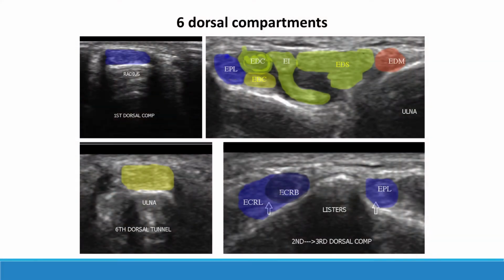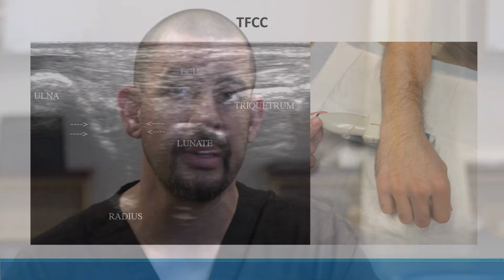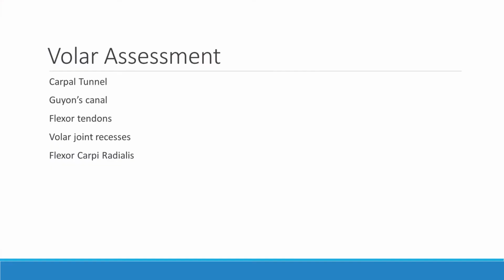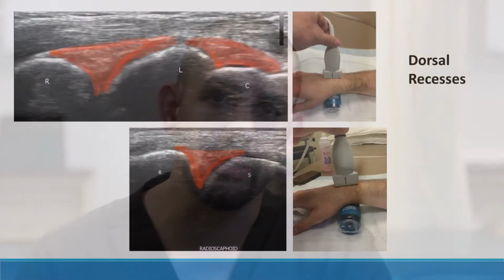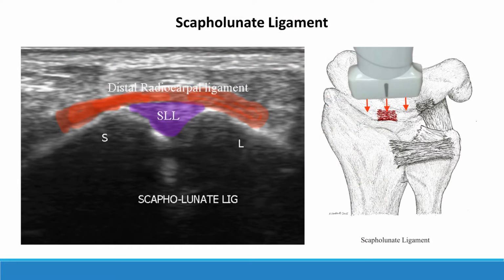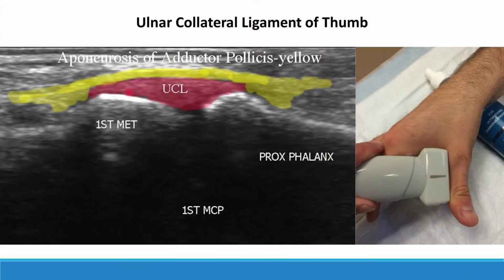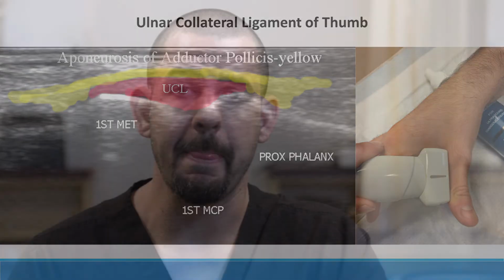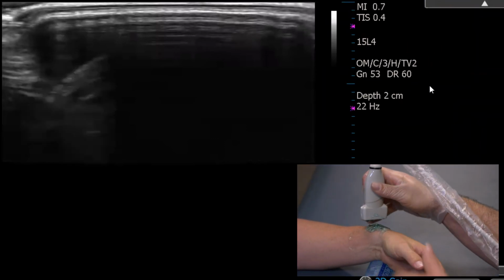Wrist Complete Exam Intro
Introduction to a complete scan of the wrist (dorsal, volar, Interdigital, and Ulnar).